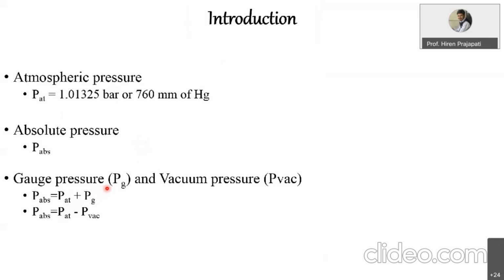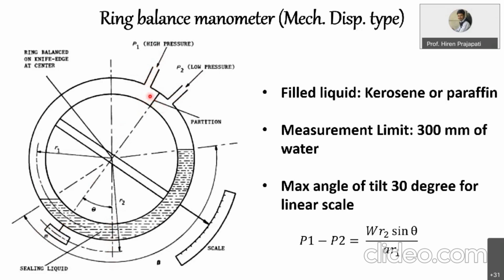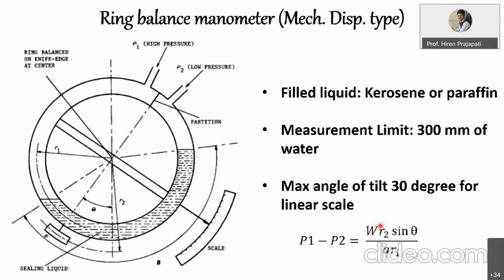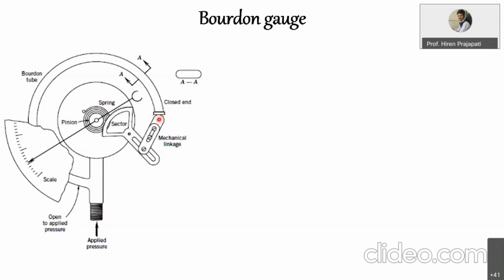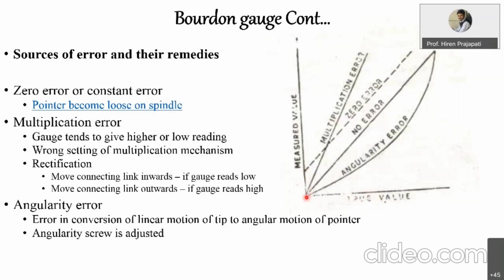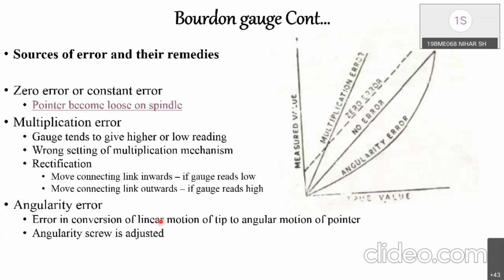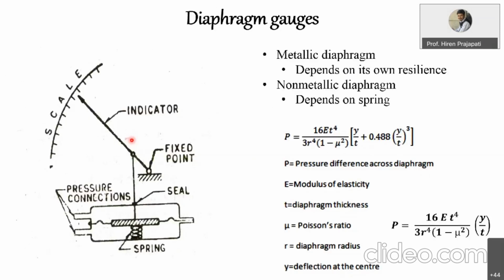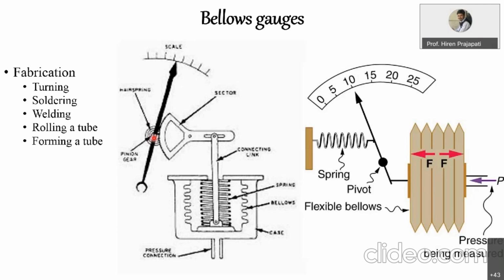Pressure Measurement Devices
This video covers principle of pressure measurement devices such as mechanical ring gauge, bourdon tube, diaphragm, bellow pressure gauges etc.